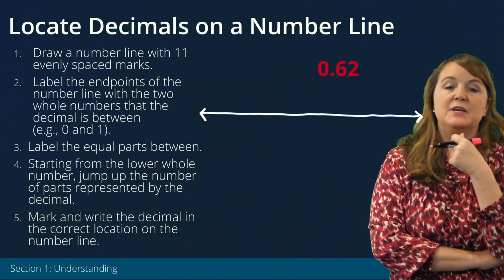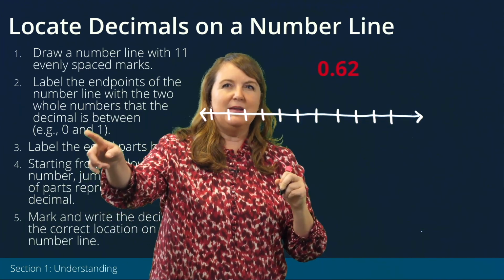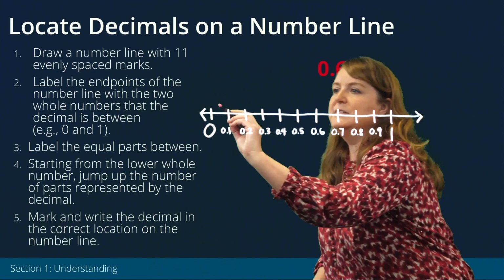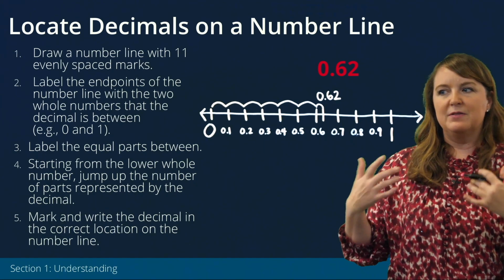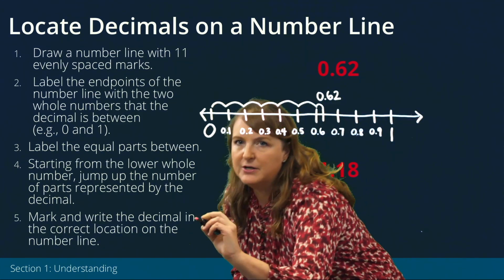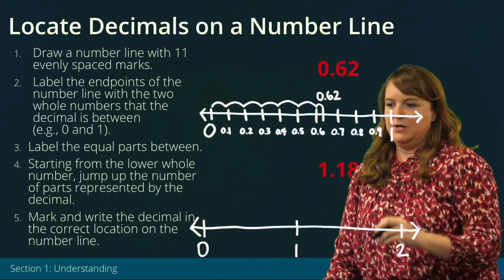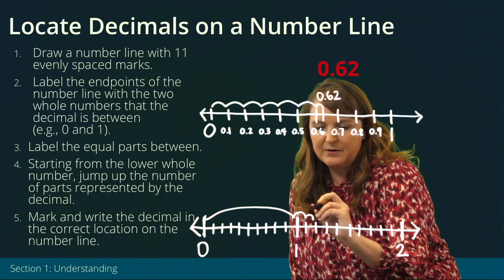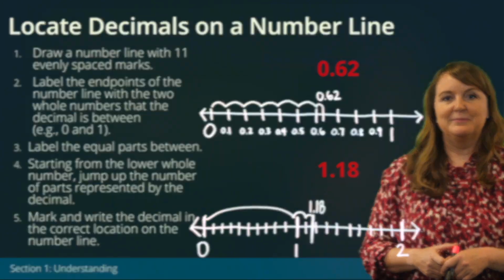Grades 3-5 Decimals: Locating Decimals on a Number Line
Here, Sarah Powell speaks about locating decimals on a number line. This video is from the Kansas Math Project.